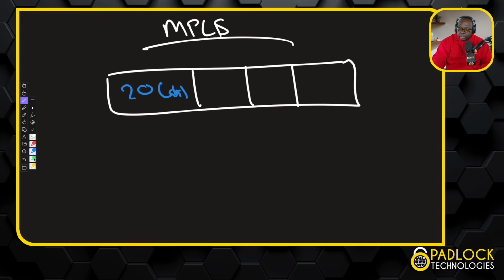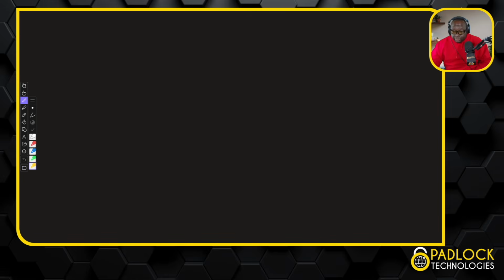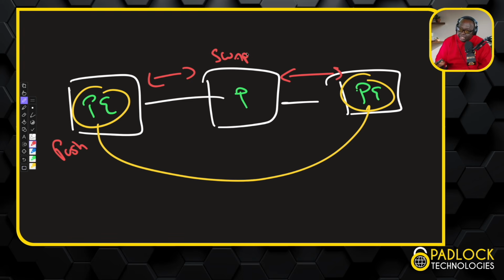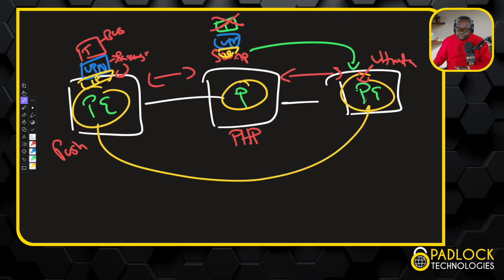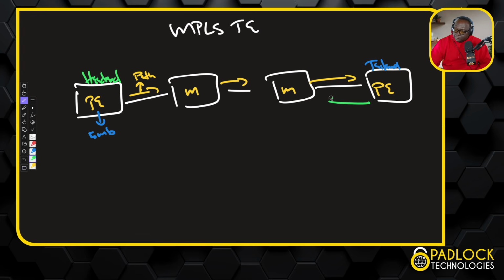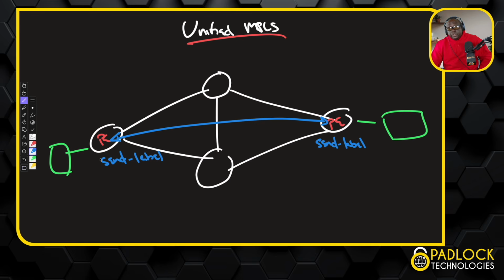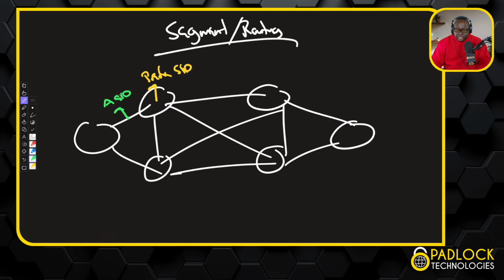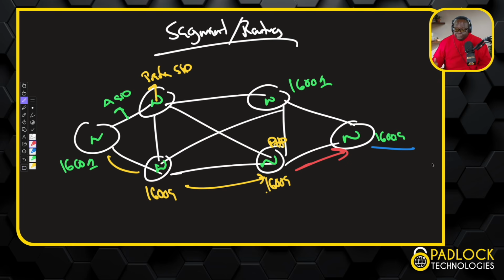MPLS Explained in Simple Terms for BEGINNERS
VIDEO NOTE: I kept saying bit when I meant byte lol. Please don't sue me lol.

This video provides a deep dive into the world of MPLS, explaining the fundamentals for those new to the technology. We start with networking basics and then discuss the MPLS introduction to give a better understanding of how it works. Learn about the importance of the label and how it is used in the MPLS network.